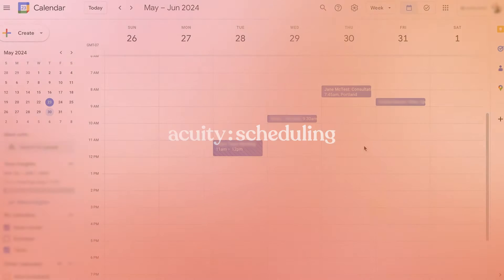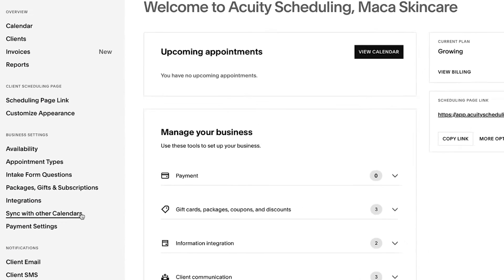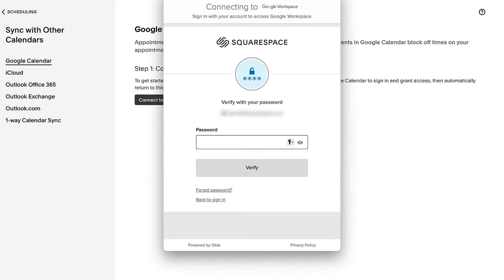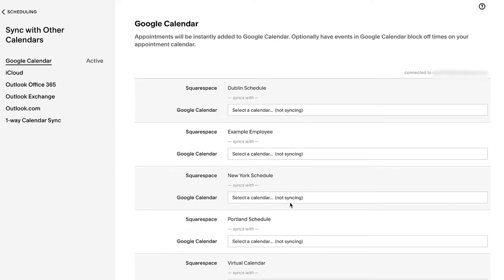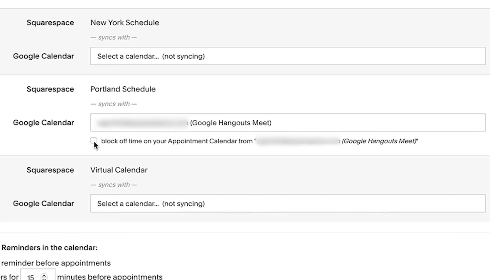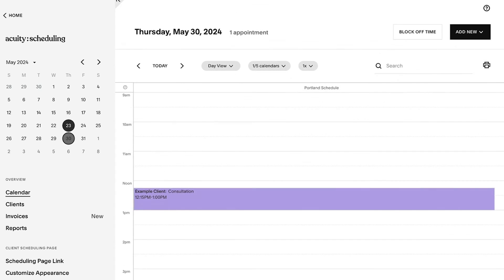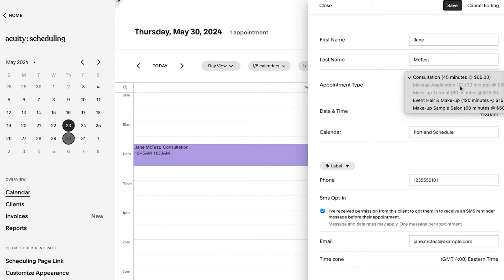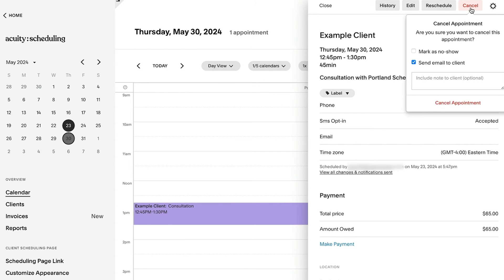Syncing Appointments with Third-Party Calendars | Acuity Scheduling Tutorial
You can sync your Acuity appointments with your personal or business calendar to keep track of your schedule in one place. To prevent clients from booking appointments when you're busy, you can also block off time in Acuity for events on your third-party calendar.

ACUITY SCHEDULING
Acuity is a flexible online scheduling solution designed to help you grow. With customizable appointment scheduling software, automated reminders, and secure payments, all you have to do is show up on time—because booking time should never get in the way of your success.